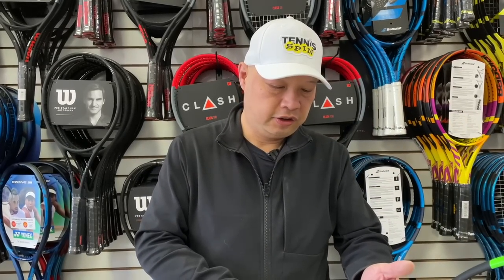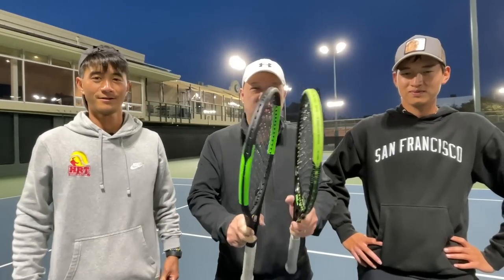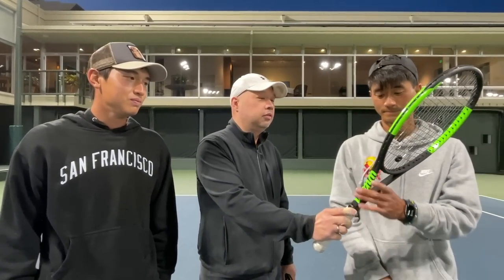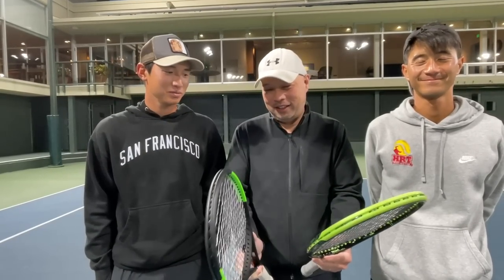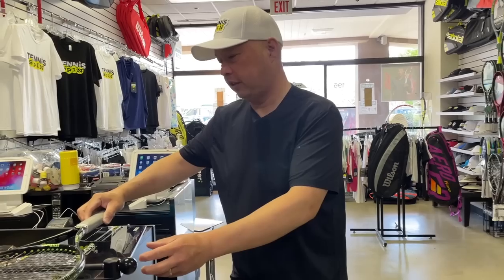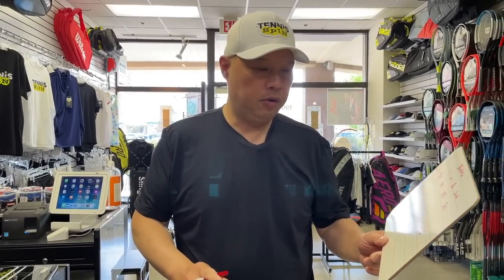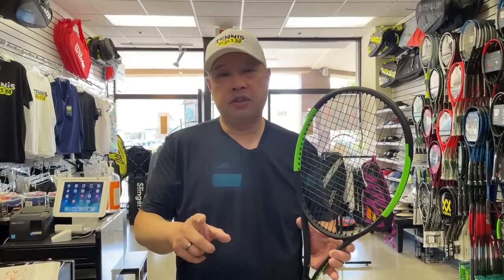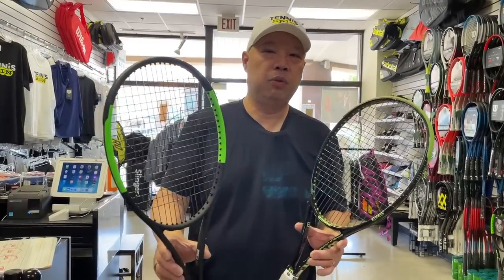IS THERE A DIFFERENCE BETWEEN THE WILSON BLX BLADE 98 AND NEW BLADE 98 V6 WITHOUT COUNTERVAIL?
Is there a difference between the Wilson BLX Blade 98 and the new reintroduced Wilson Blade 98 V6 without Countervail?

Thanks to Coach Andrew Gu and Coach Christopher Chien for showing and teaching us about the modern forehand.